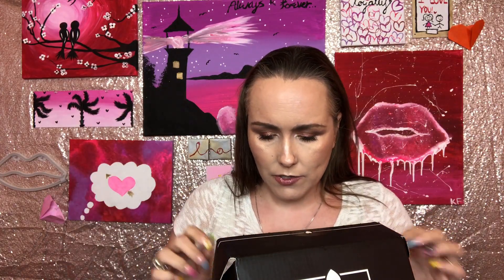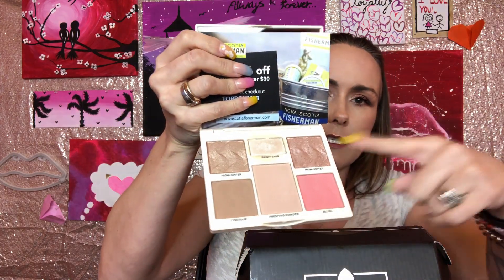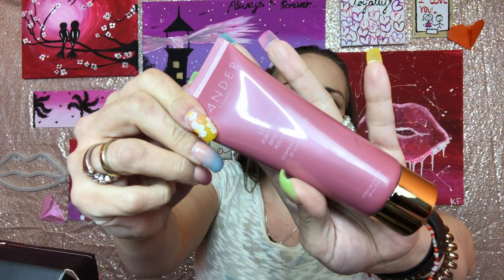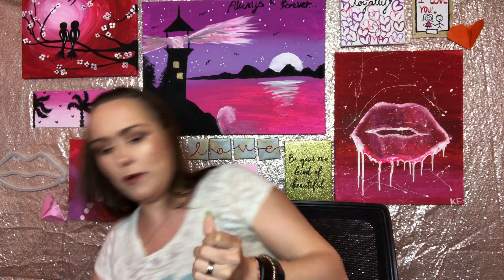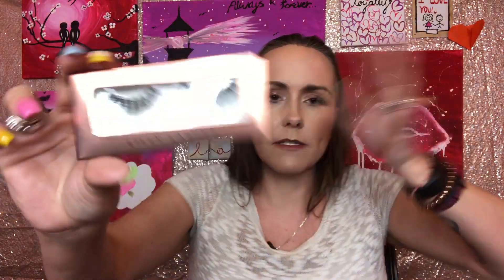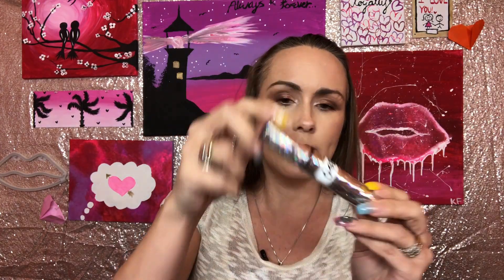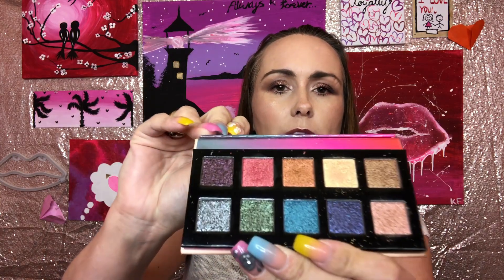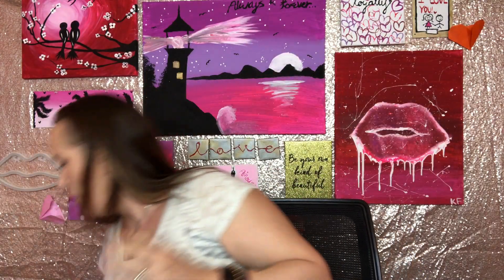Boxycharm & Boxyluxe Unboxing plus Review..what do I love and whats not so great??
I traveled with these Boxyluxe items and some I loved and some not so much.

Hi, I’m Sabrina a Canadian 41-year-old mom of 5 kids that loves unboxings, online shopping, beauty and anything make up. I have been with my husband for almost 2 decades and we have a great life with our children.  If a product is not worth it, I will straight out tell you or if it's a rip off in shipping or in extra hidden charges like customs, taxes or other fees that nobody was upfront with then I will let you know.  So please join this journey with me and let's see where we go. I’m happy to have each and everyone of you apart of my family as we experience this together. The growing, the sharing, the laughs, the tears, the deals, the steals and everything in between. Thank you for allowing me to be apart of your life each week as it means a lot to mean and I couldn’t do this without each and everyone of you.

                                                💞 MY FAVS💞

Use loveyourself to get $10 off your monthly sub

😊Dollar Shave Club $6.88 Ca for a full month worth of razors (hubby loves and great for woman too) use this code and I make a little something towards my next shipment

Please leave any comments or questions or suggestions below!!

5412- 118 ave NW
Edmonton Alberta Canada
T5W1C6

Thanks again for everyone’s awesome support and dedication to my channel and becoming a part of my growing family here. I like to do giveaways but it’s when I can afford them and to thank everyone but never ever to gain subscribers. Therefore, that’s why it’s only occasionally and not one after another. Just like most of you I like to keep it real and will always continue to do so.

Thank you so much for everyone’s love and support and kindness on this page,

Much love,
Sabrina The Canadian Mom💋